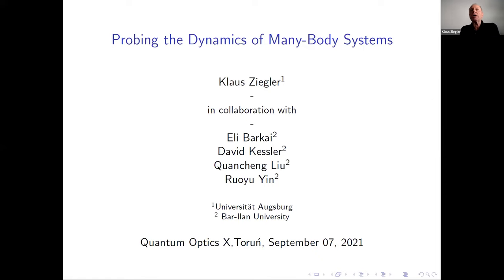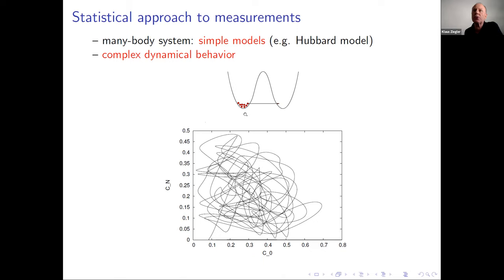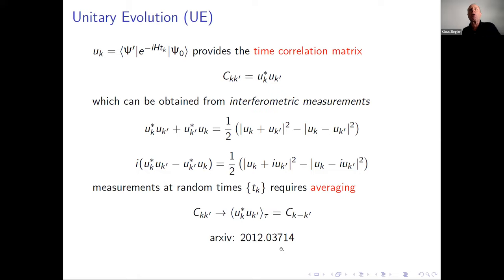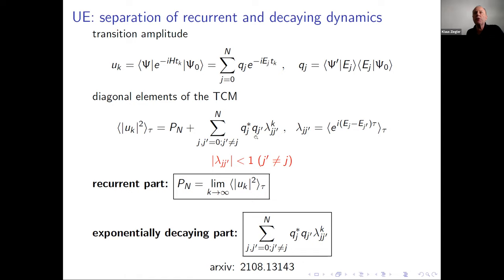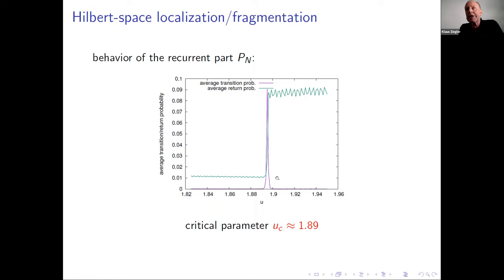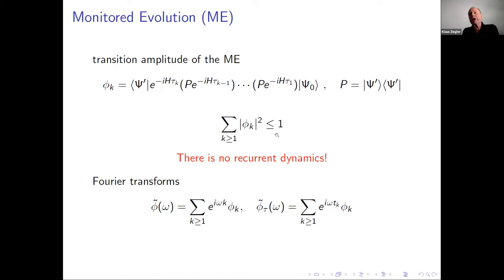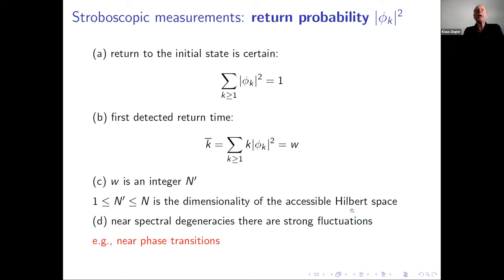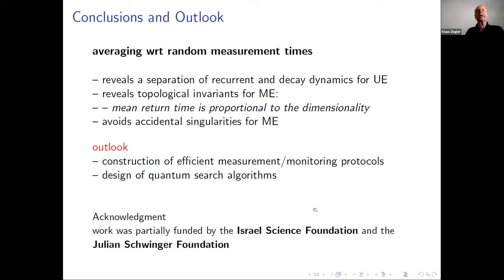Klaus Ziegler "Probing the dynamics of many-body systems"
Klaus Ziegler
Universität Augsburg, Germany
"Probing the dynamics of many-body systems"
Contributed talk at Quantum Optics X Conference
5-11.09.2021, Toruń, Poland